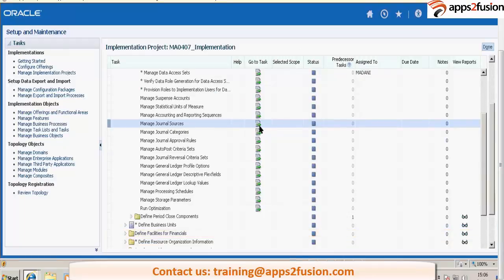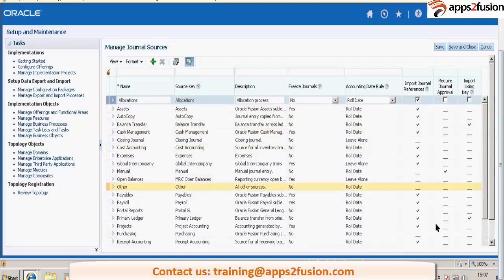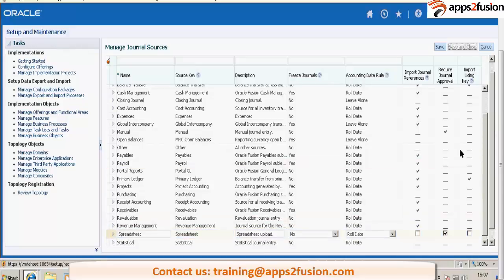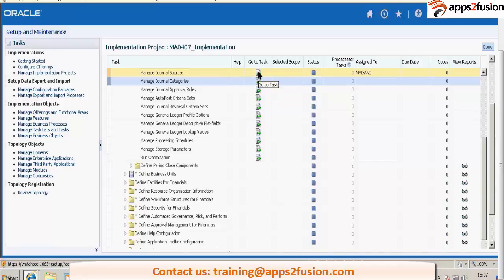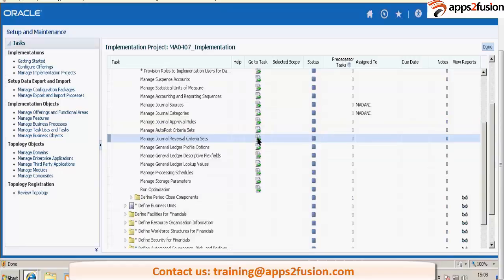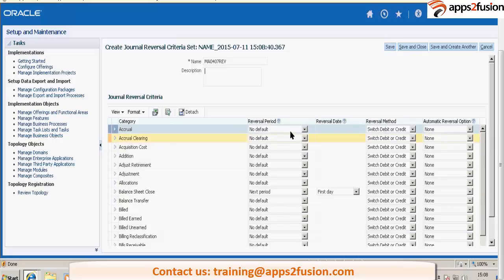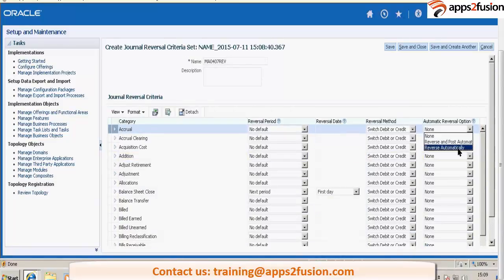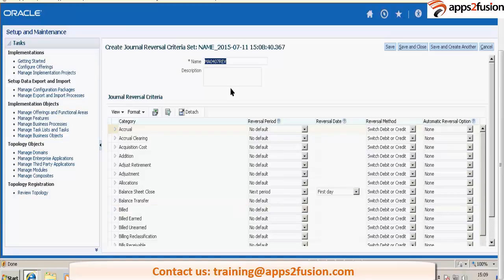How to Manage Journal Sources Oracle Fusion Financials Cloud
This video demonstrates How to Manage Journal Sources Oracle Fusion Financials.